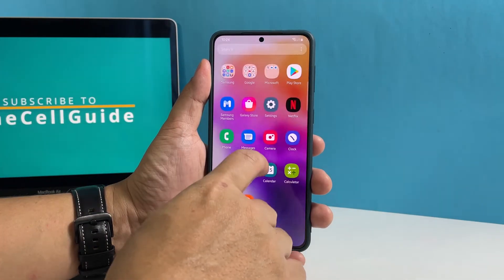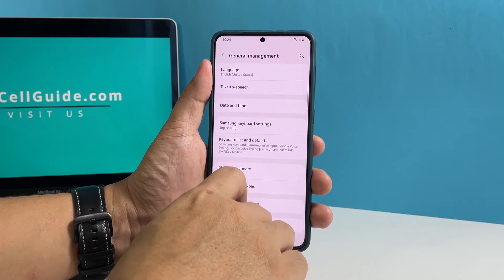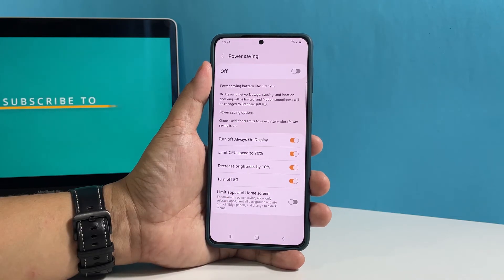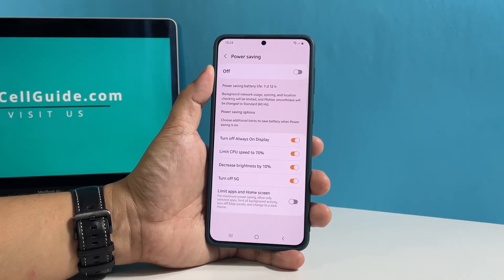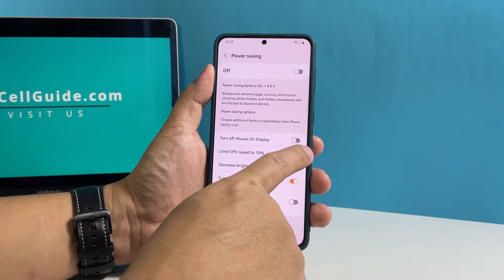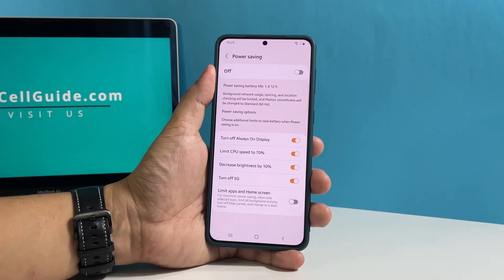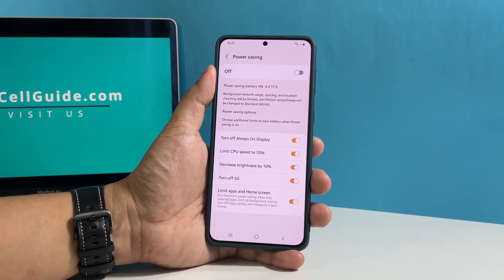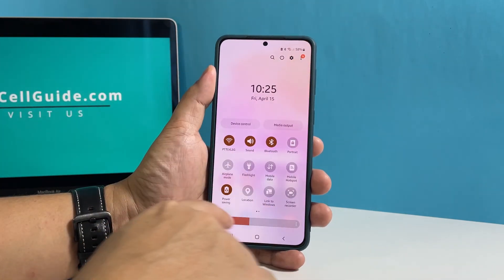How To Enable And Set Up Power Saving Mode On Samsung Galaxy A73 5G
In this video, we will show you how to enable and set up the Power saving mode feature on your Samsung Galaxy A73 5G so you won't have to worry too much about running out of battery.

To begin, swipe down from the top of the screen with two fingers to pull the quick settings panel down.